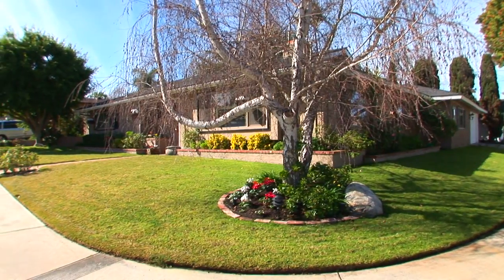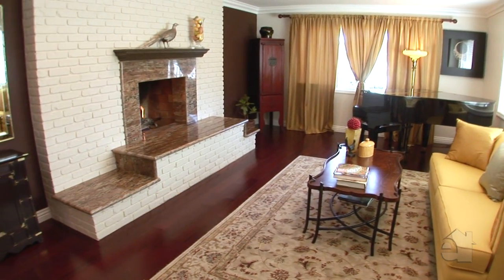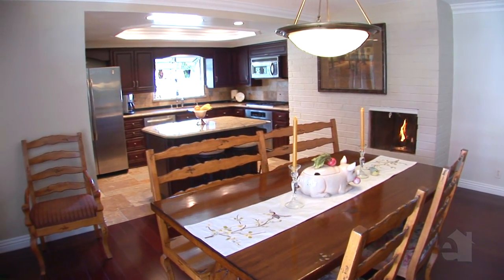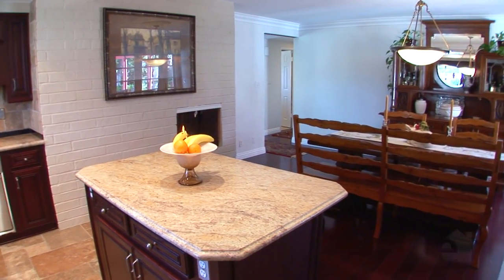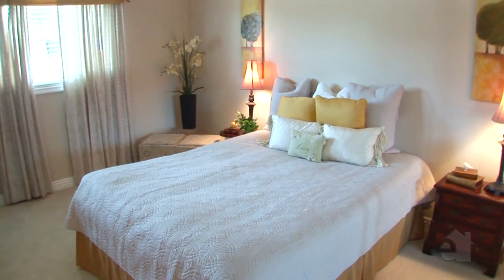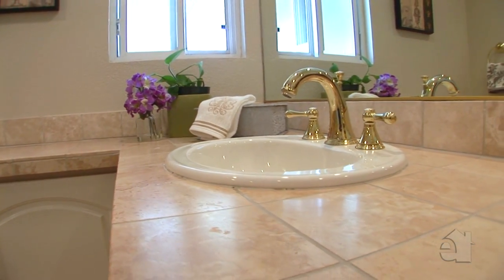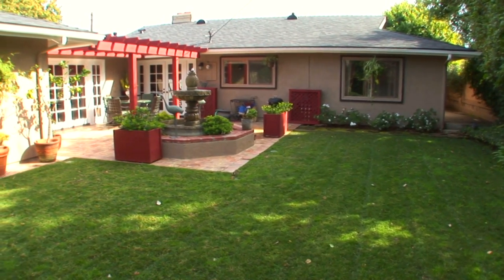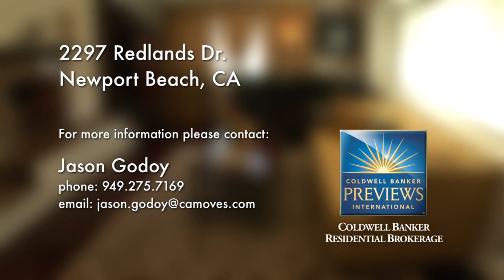2297 Redlands Drive Newport Beach CA 92660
Coldwell Banker